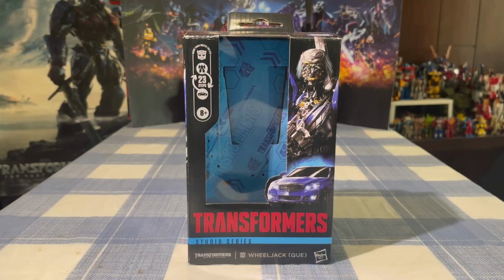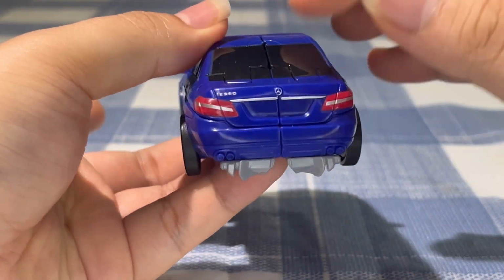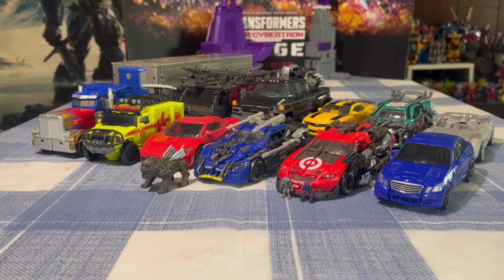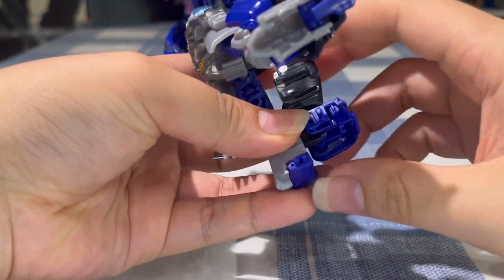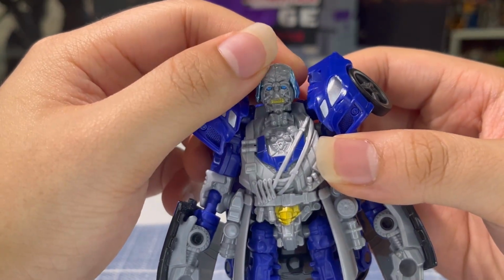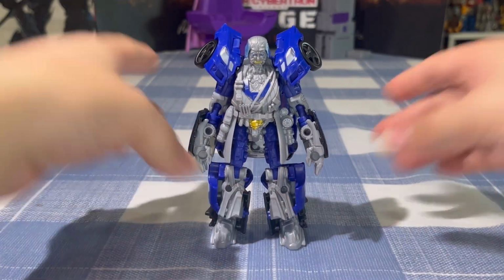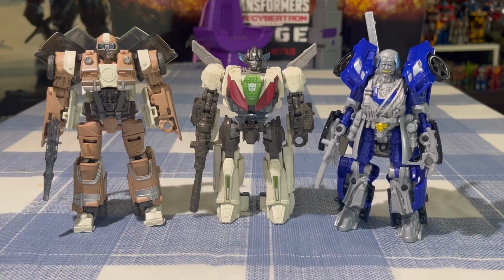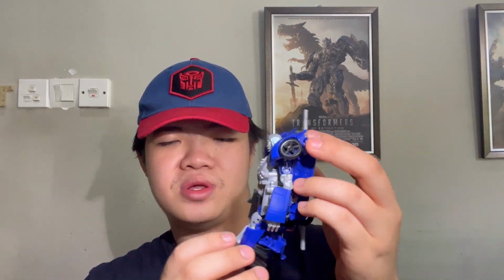JJ Prime REVIEWS: Transformers Studio Series Deluxe WHEELJACK/QUE (DOTM)!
YES! Finally, we have DOTM Wheeljack/Que in Studio Series form! The last Autobot we need for the DOTM Autobot cast and in my opinion, he's just okay. Robot mode looks alright but the car mode looks great tho. My main complaints about this figure are the lack of paint, lack of solidity for the backpack and the cluttered mess of car parts on him. Other than that, I do still like him for what he is. Transformation is pretty smooth, and easy to do so he is definitely a fun figure to mess with. So yeah, lots of room for improvement but all in all, I'm happy to have him as part of my Studio Series collection. This is JJ Prime signing off, PEACE OUT!